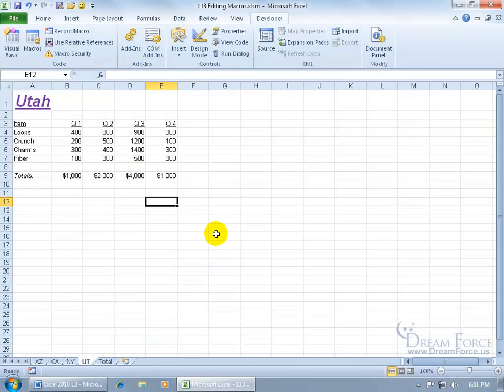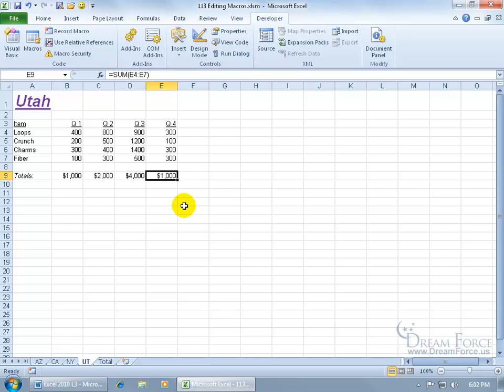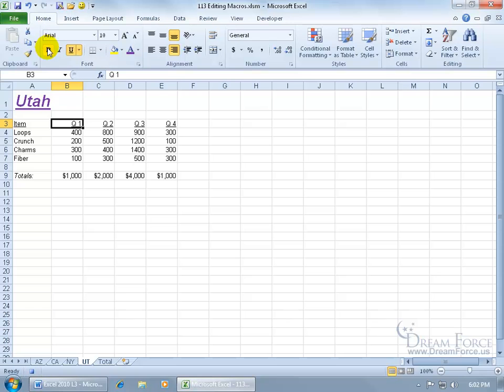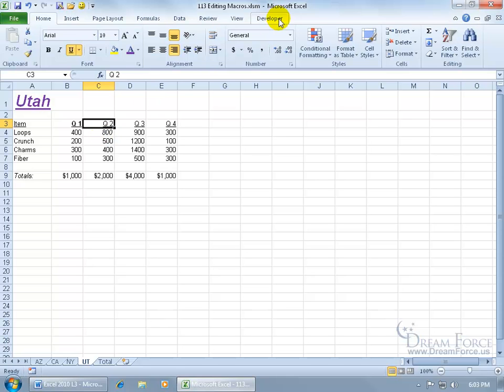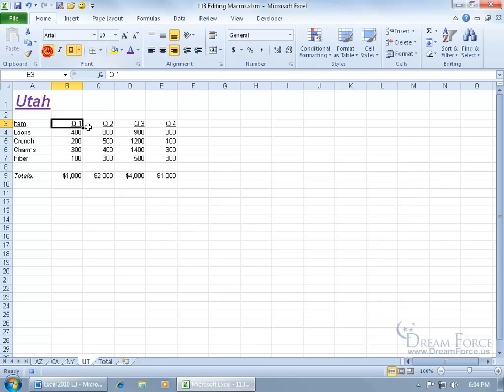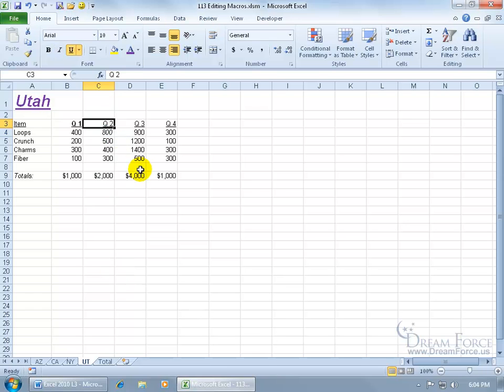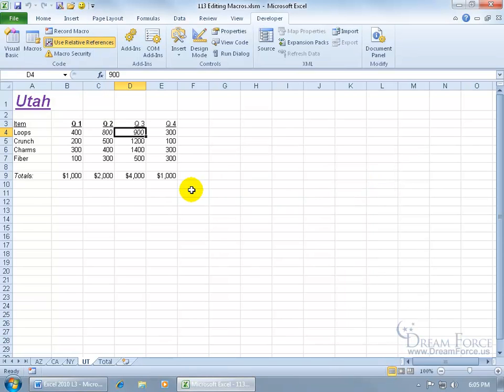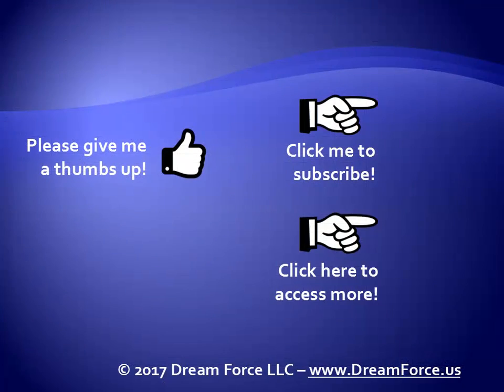Microsoft Excel 2010: Aboslute & Relative Referencing With Macros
Microsoft Excel 2010 training video on how to record a Macro either as a Relative reference, so no matter where you are in the worksheet it runs the macro relative to its original positions, or Absolute where it always stays with its original recorded positions.